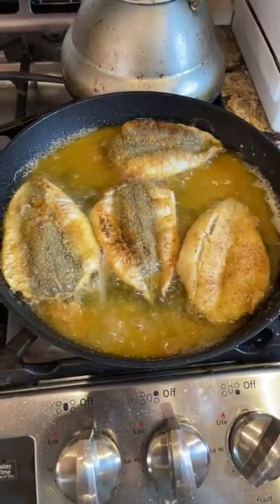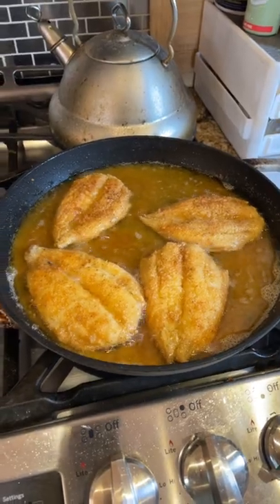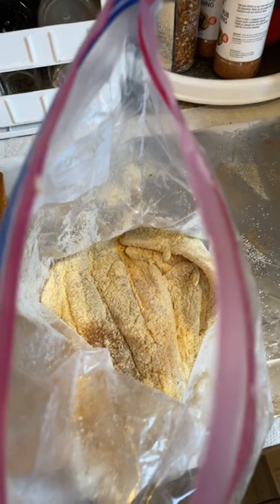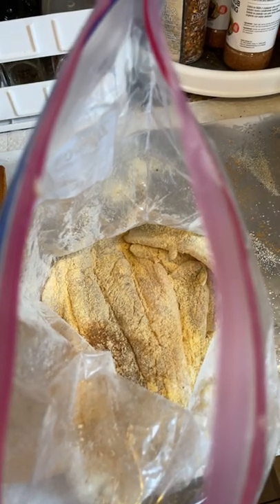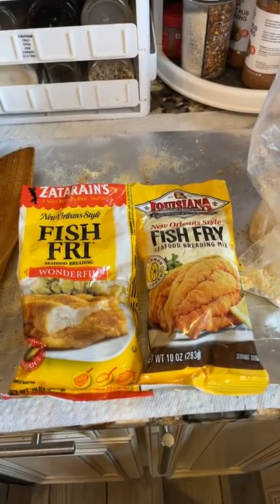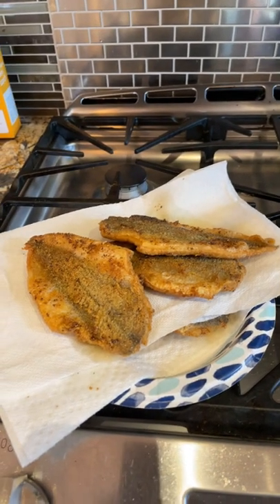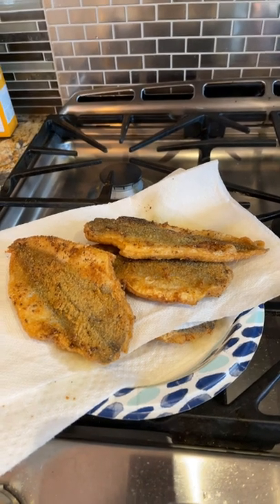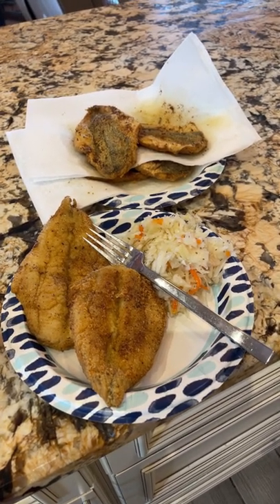Fried Whitings for dinner! I’ll be back soon but I decided to put this short up for you.😘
My dinner today, Fried Whiting and oil and vinegar Cole slaw.  It was fast and easy.  I love working from home because I can eat healthier and on time.